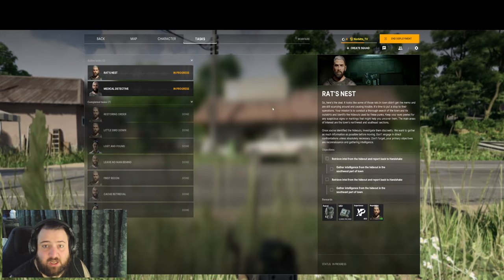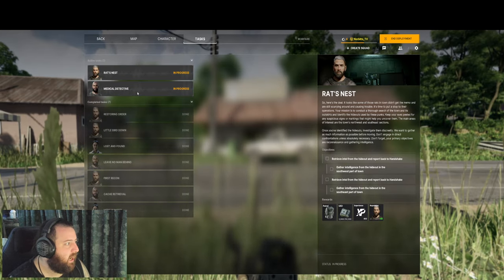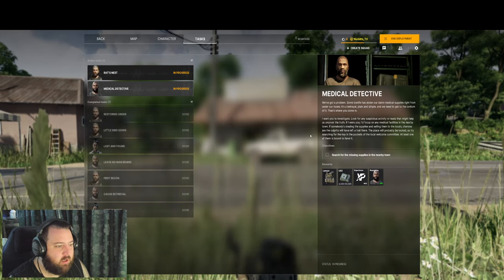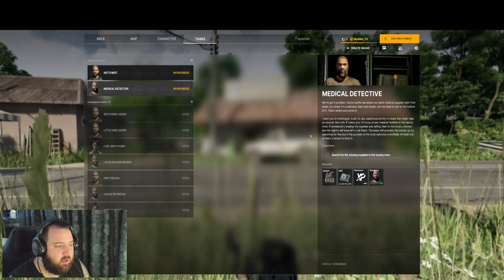Medical Detective QUEST | GUNNY TASK | Gray Zone Warfare | CRIMSON SHEILD PMC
Stream!

Socials!

Norbits Adventures!